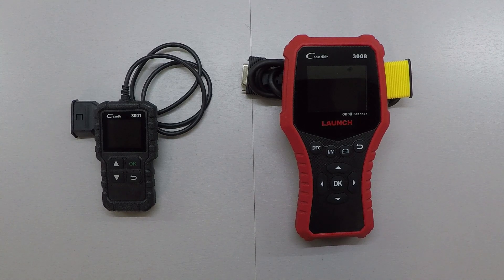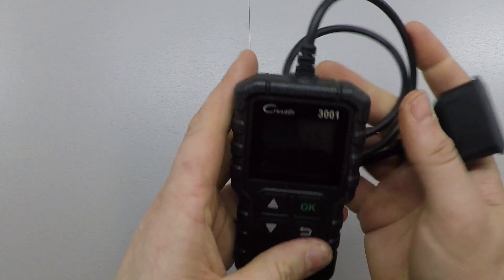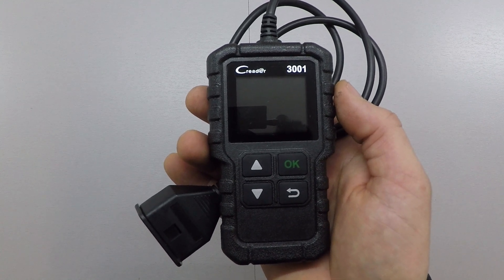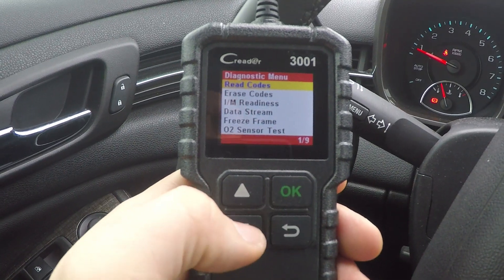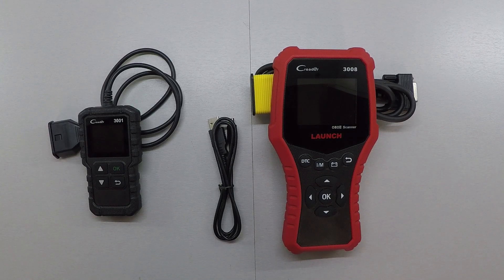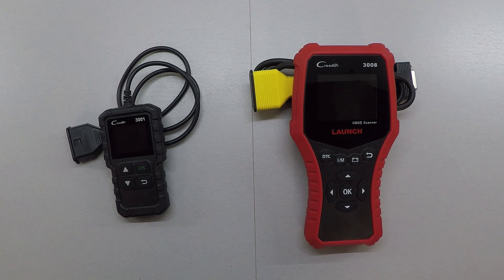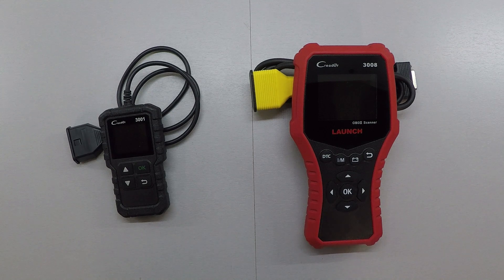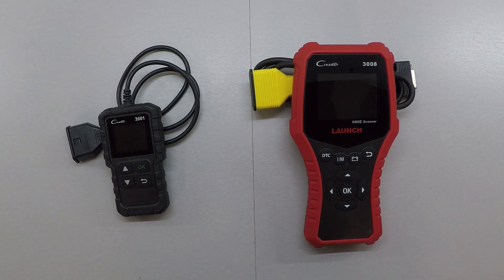Advanced VS. Basic OBDII Scanner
With so many OBD Scanners on the market today which one should you buy?  In this video I compare a basic CR3001 and advance CR3008 scanner from Launch to show you what you get with each one.

Need one of these for yourself?  Check them out on Amazon

Launch CR3001
Launch CR3008